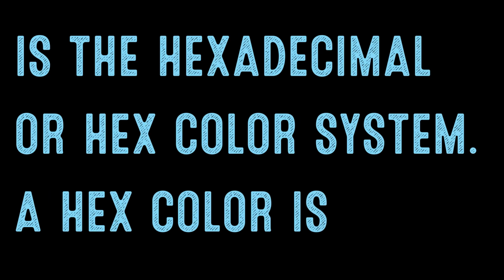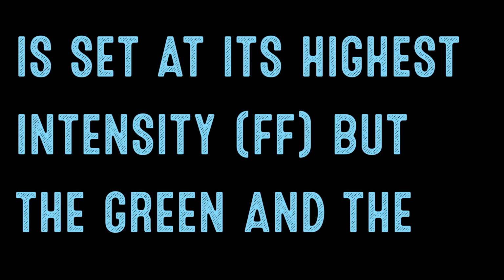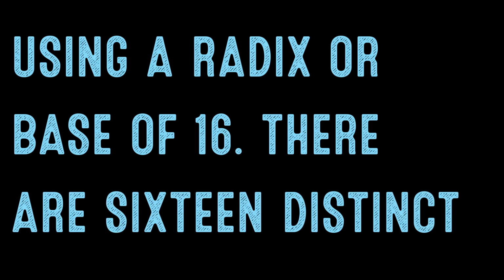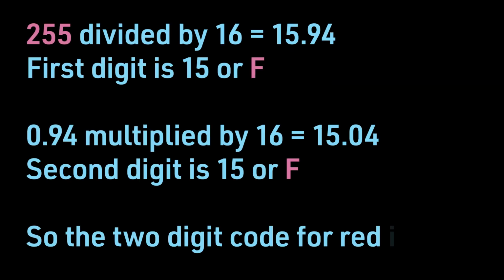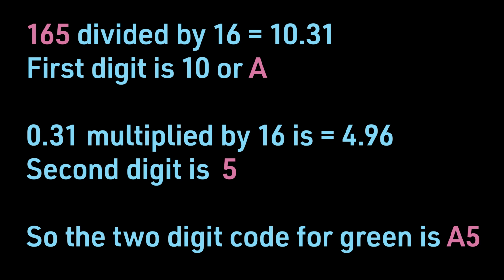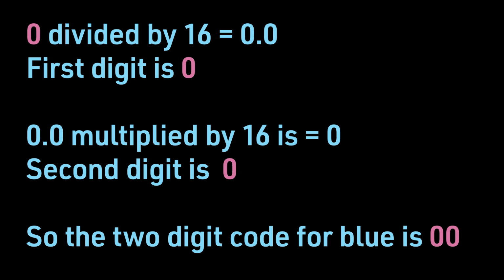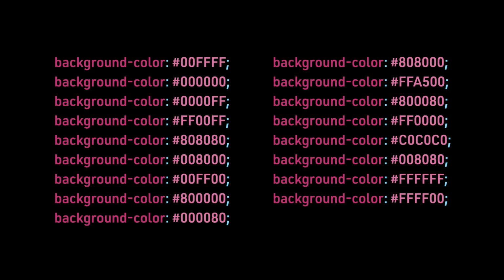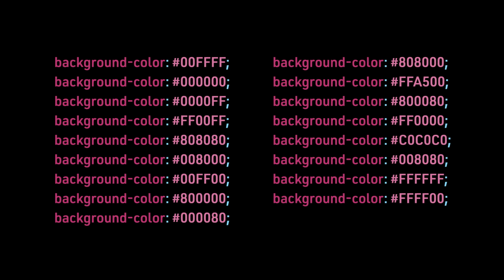Coding for Beginners: Code Quiz #108— Hexadecimal Color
Continuing to review the different ways to use color on the web, we will now talk about the system that is most associated with the web, the hexadecimal color system. Test your knowledge, and take the quiz!